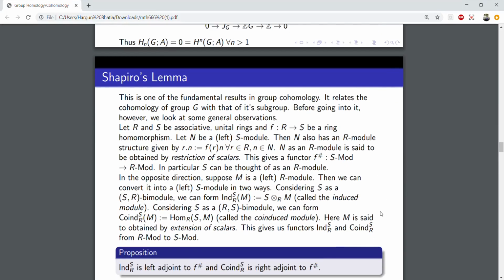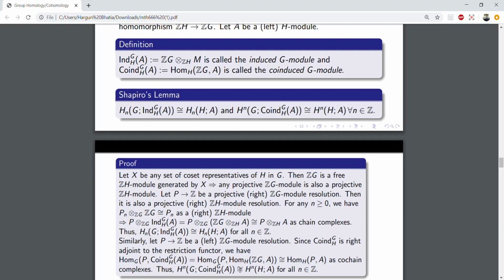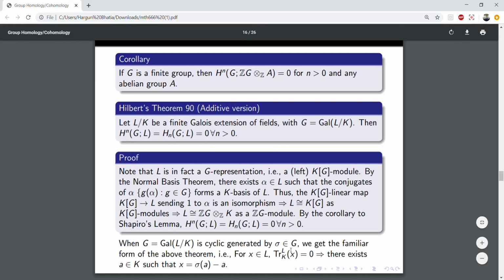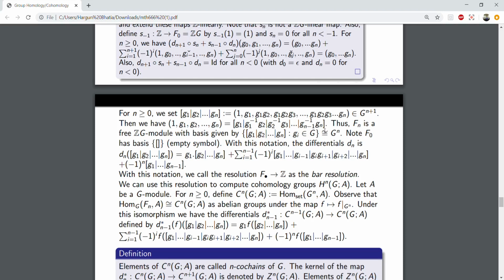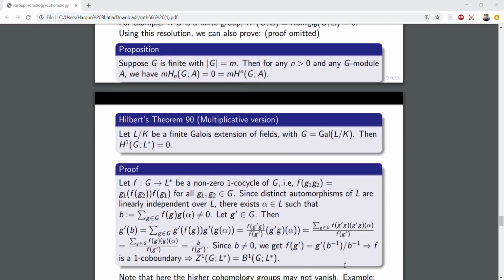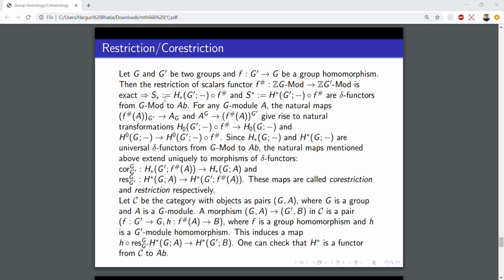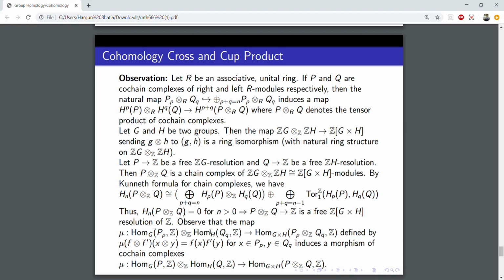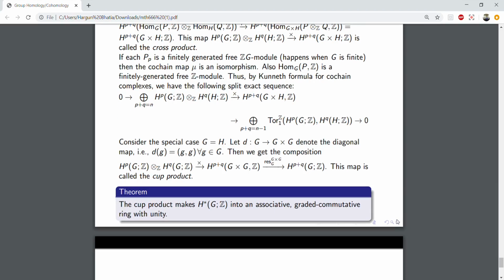Group Homology/Cohomology (Part 2)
This is the second part of the main lecture on Group Homology/Cohomology. I mostly follow Weibel's book 'Introduction to Homological Algebra'

Note that there are a few typos in the slides.

This is part of a presentation I gave for a course on Category Theory at my institute (Course